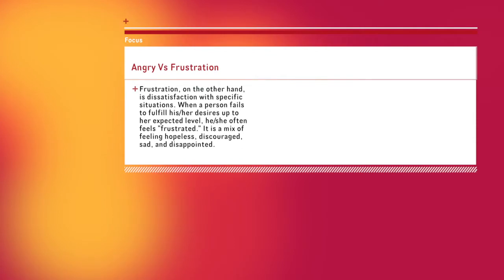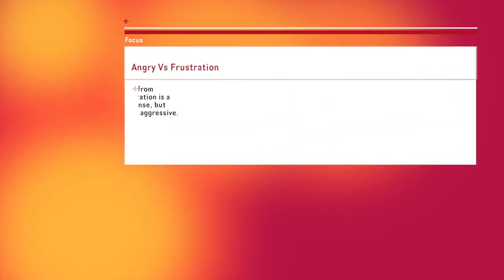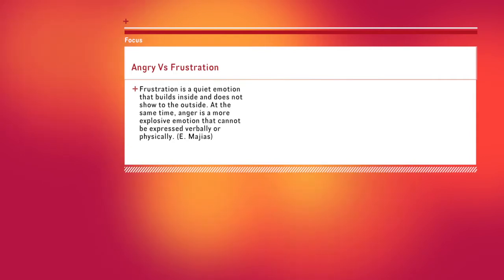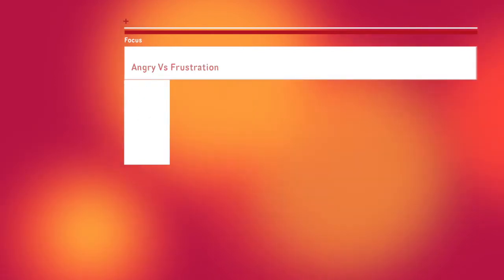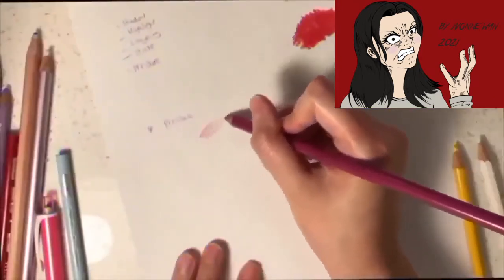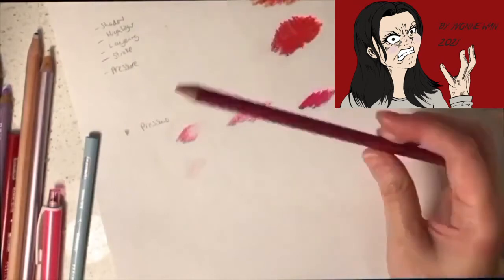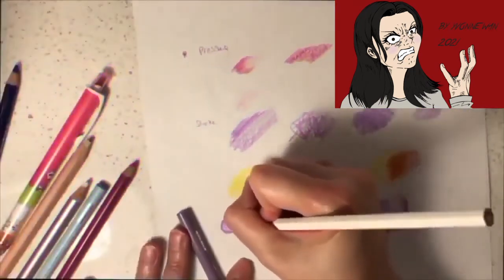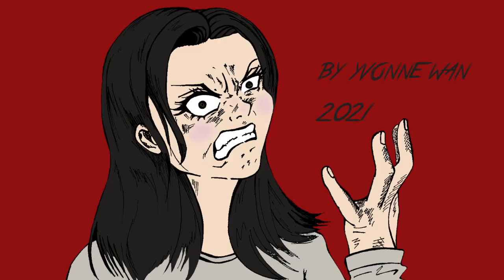HOW TO DRAW A FRUSTRATED ANIME GIRL FOCUS COMIC FREE ART CAMP